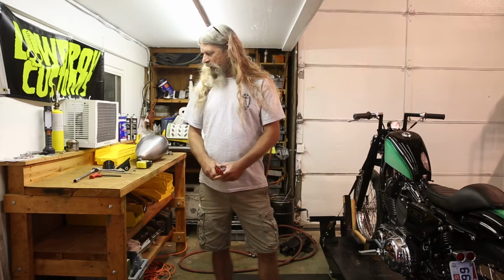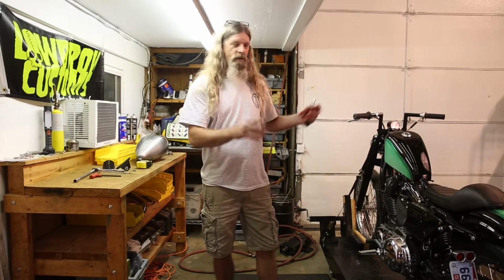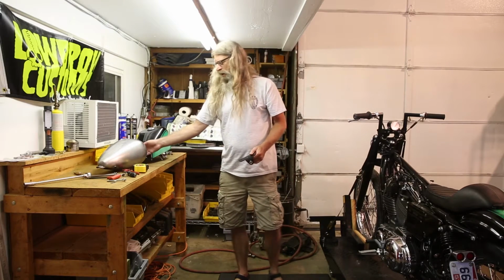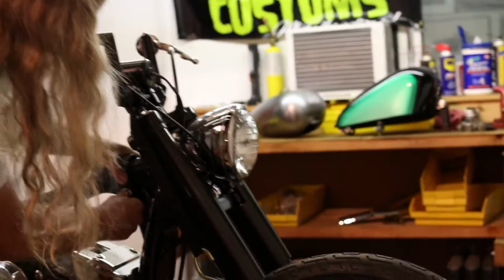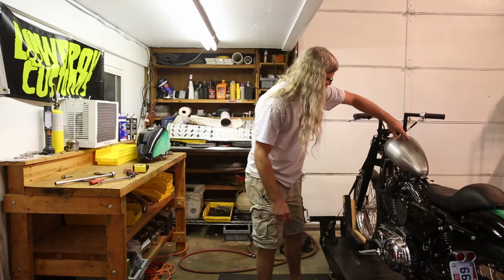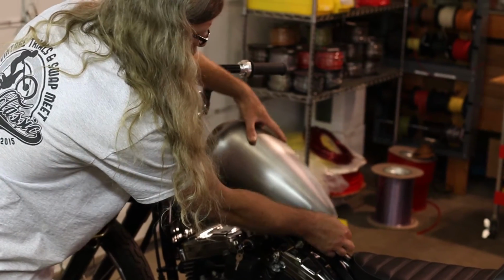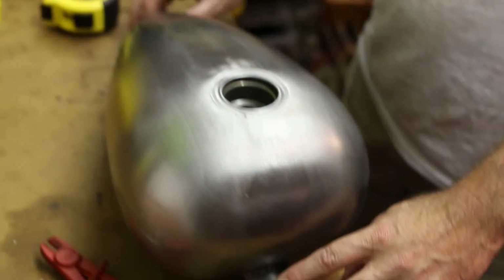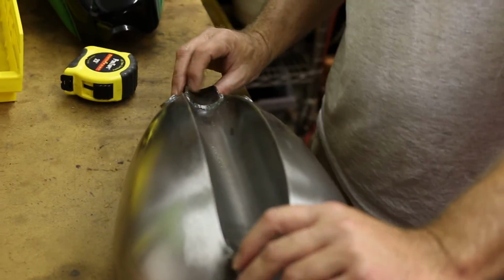Lowbrow Customs Gas Tank Adapter Brackets for 1986-2003 XL Sportsters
These gas tank adapter brackets use your stock 86-03 XL Sportster gas tank mounting rubber grommets and hardware. They mount in place of your gas tank, and provide convenient new mounts for a variety of custom gas tanks with 'D' shaped tabs with a hole in them. The rear bracket can be flipped 180 degrees, giving you two center-to-center measurements, 15-7/8" and 16-5/8". This allows these brackets to be used with any gas tank that has 'D' tabs with center to center measurement in this range, and you simply bolt the gas tank in place!

These brackets will work with these tanks, as well as others on the market:

SKU 000888 Axed Single Fill
SKU 001062 Axed Dual Fill
SKU 001212 Cleveland Cycleworks Sporty Frisco
SKU 003780 Narrow Sporty Frisco